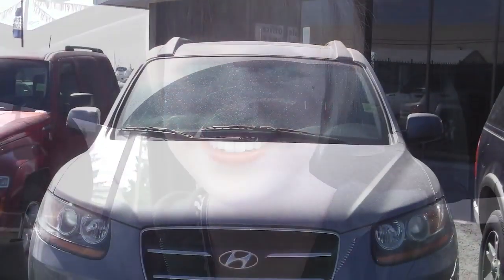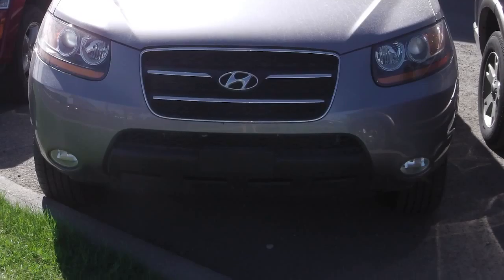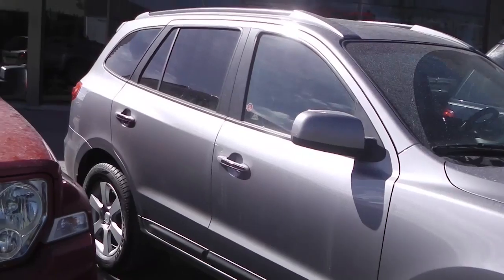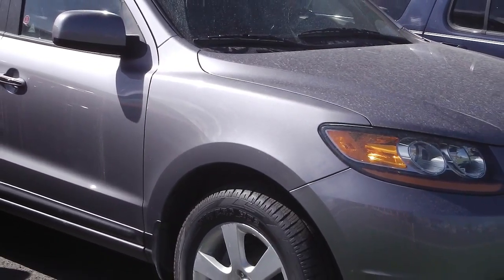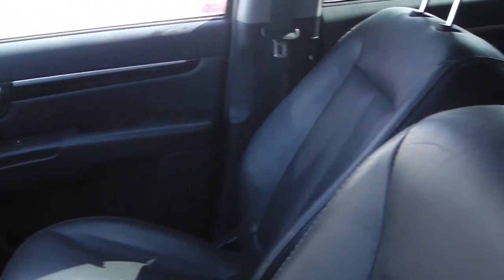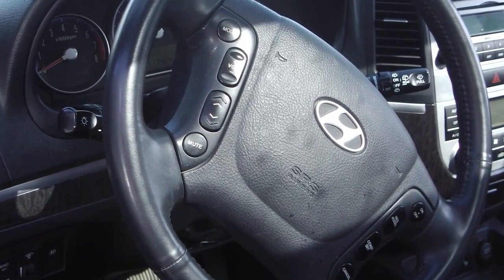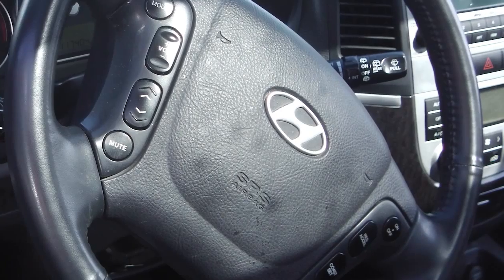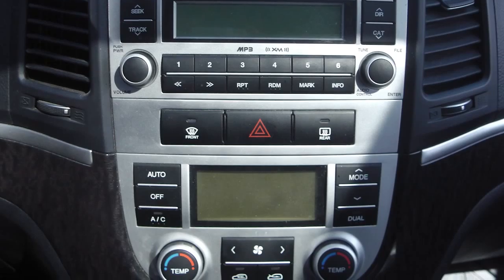2008 Hyundai Santa Fe -Eastside Dodge Pre-Owned Cars- Eastside Dodge -Calgary, Alberta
Eastside Dodge
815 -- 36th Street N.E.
Calgary, AB T2A 4W3
Canada